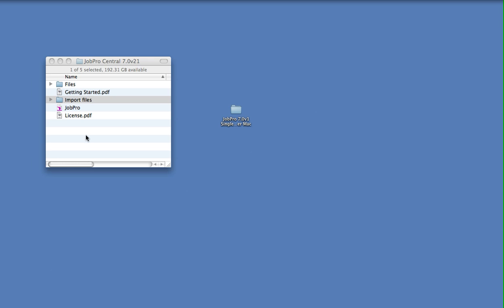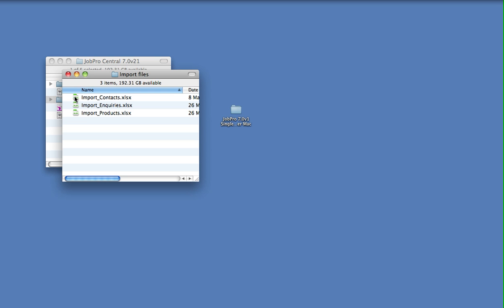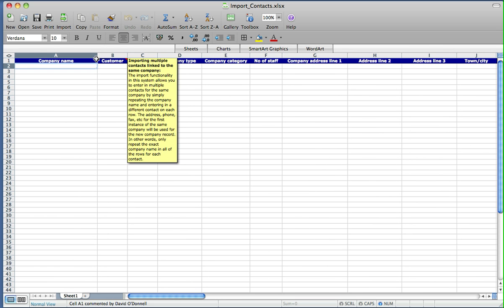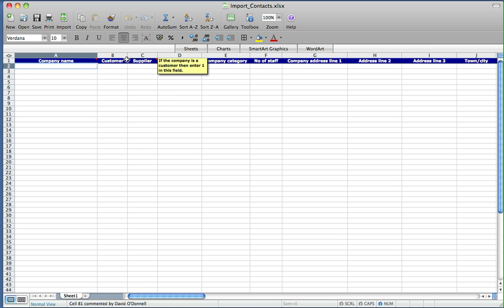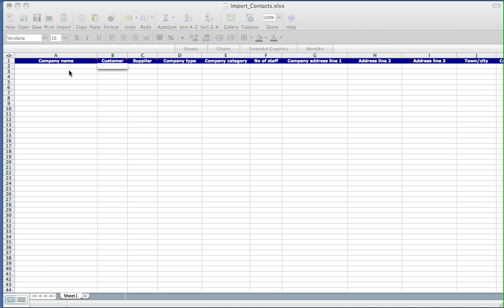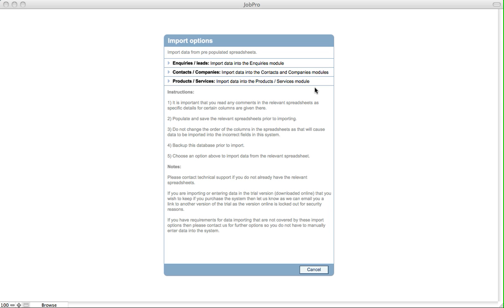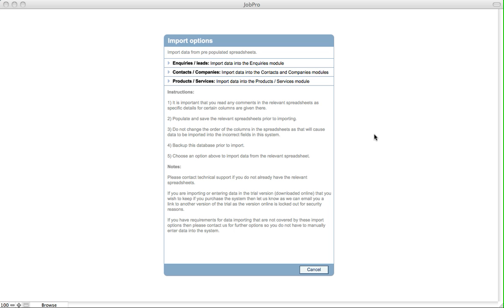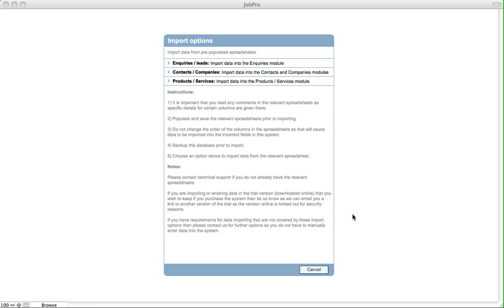Importing Records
Importing Records in JobPro